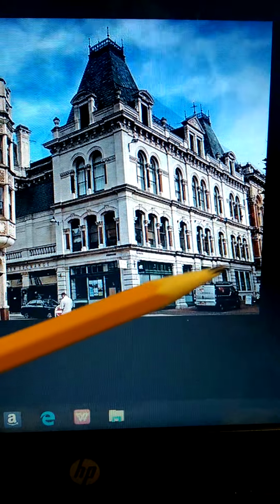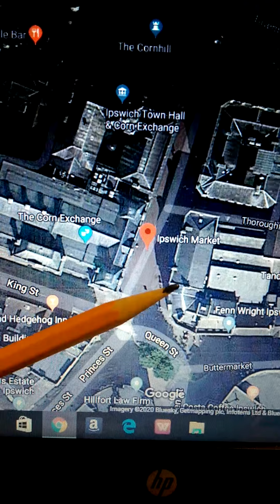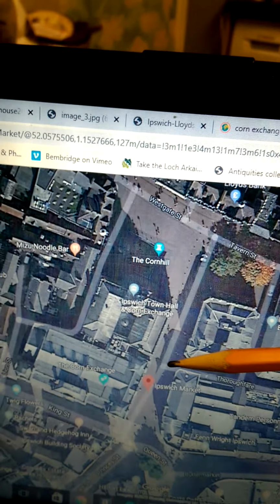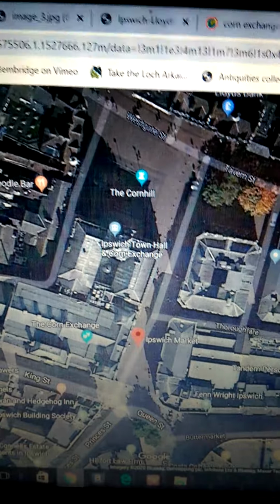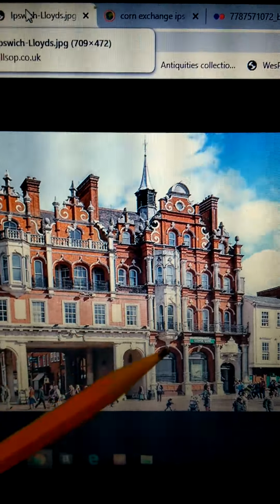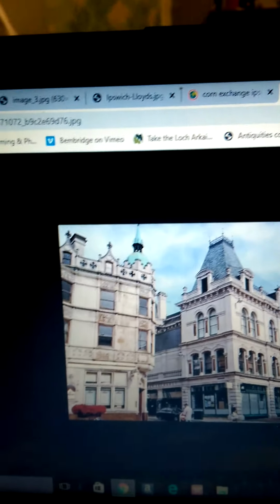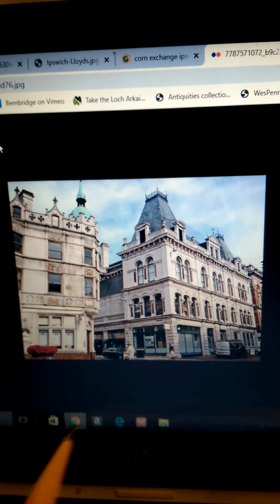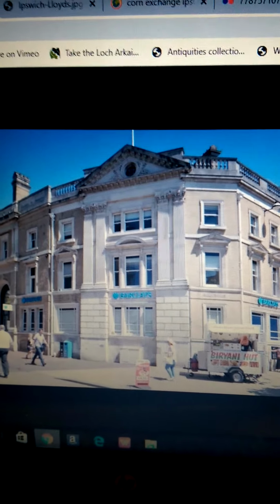MATRIX REVEALED # 44 - OLD BANK TRANSFERS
Greetings.

This video is aimed specifically at those interested in the Tatarian buildings and free energy collection devices.   I hope that any channel creators looking into this will follow up on this idea.  Please see if you can find similar layout buildings with curved or non-90 degree angled corners and street layouts in relation to sunlight.

What I am suggesting here is perhaps this answers a question regarding the real intended purpose of Tatarian structures, specifically, the high street banks.  That is exactly what they are, Banks.  Not financial banks of fake blood money but banks for collection of true life-giving energy - Sun light and natural vitamin D.    Perhaps that is why today when we withdraw money, your account is debited.  D (vitamin) E (energy) Bit, Dead.   In other words, you remove the necessary vitamin D stored within the banks, the bit you need for your health !

I am suggesting also that this aspect with these circular windows are the visual and light part of free energy, whereas the antennas and iron works on towers and Mansard (Mans-Art ?) roofs dealing with collection of the atmospheric electricity.

Please let me know your thoughts on this in comments.

TTFN